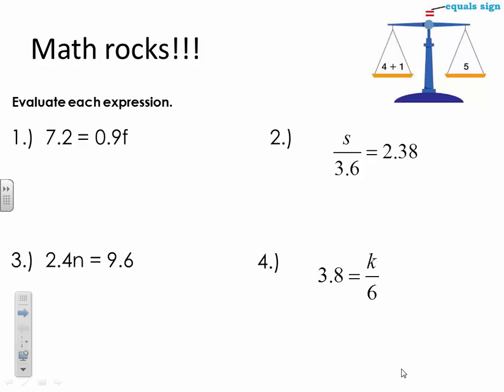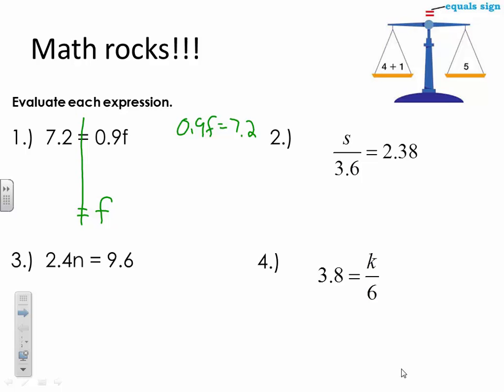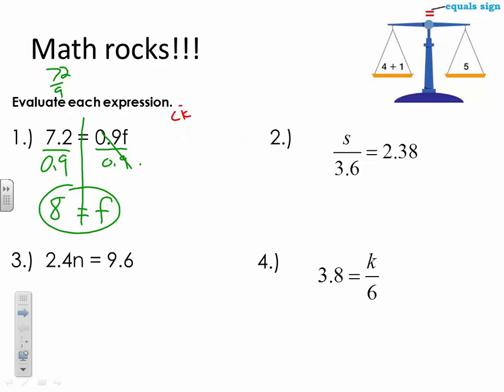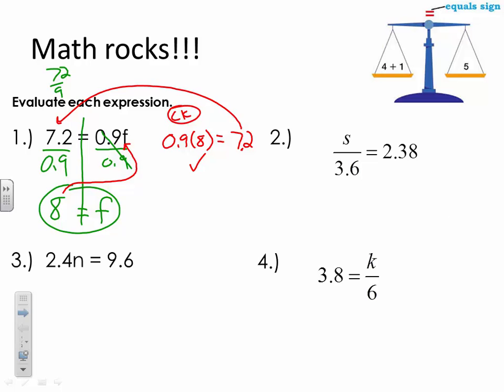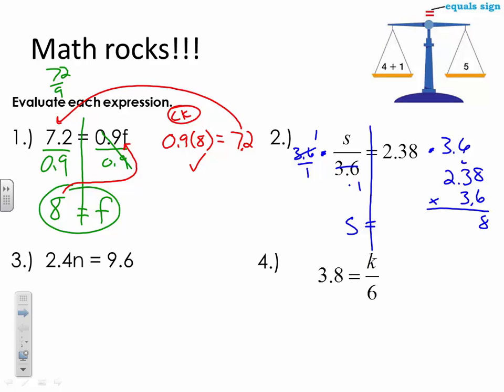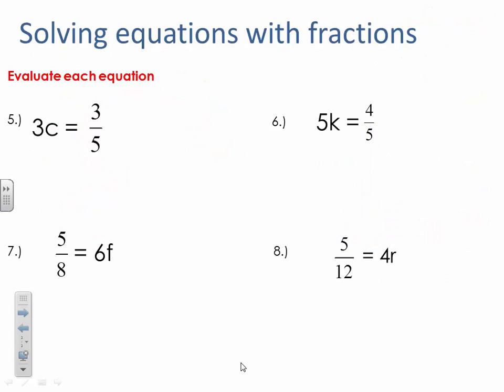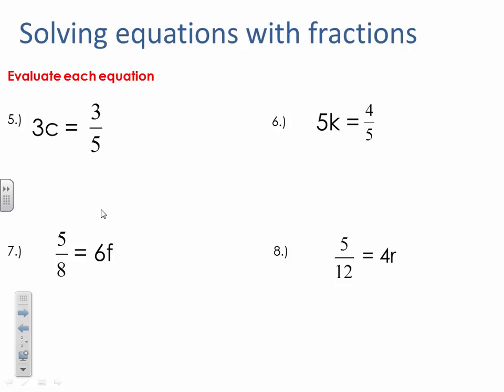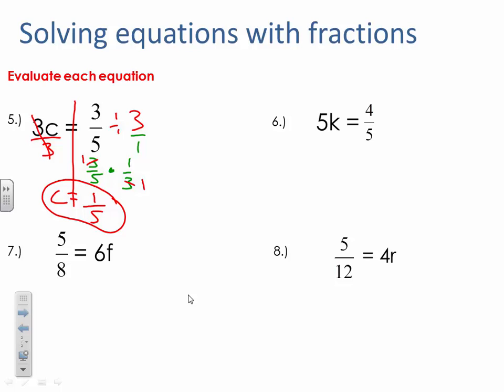Solve equations multiply divide practice